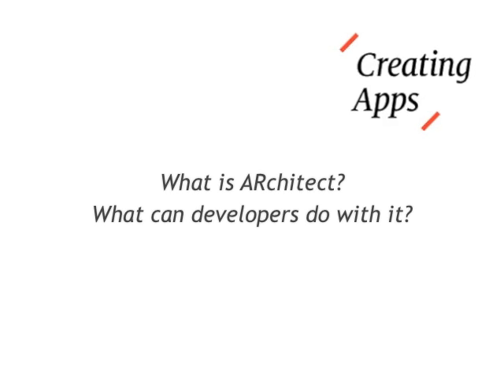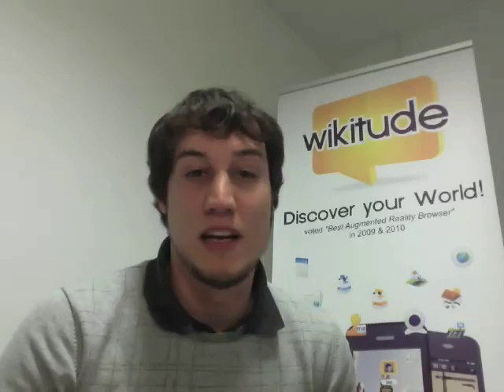Augmented Reality with ARchitect explained by Wolfgang Damm (Wikitude)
Creating Apps Interview with Wolfgang Damm, Chief Development Architect at Wikitude. He talks about easy mobile Augmented Reality based on HTML, CSS & JavaScript made possible with ARchitect.